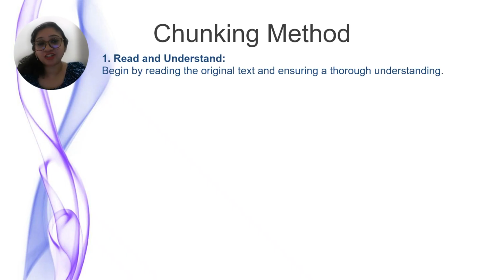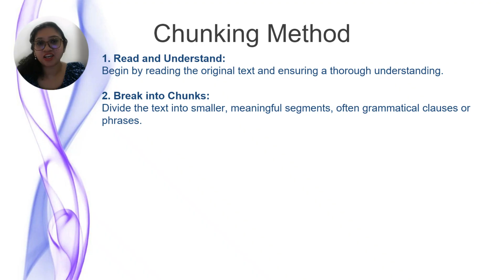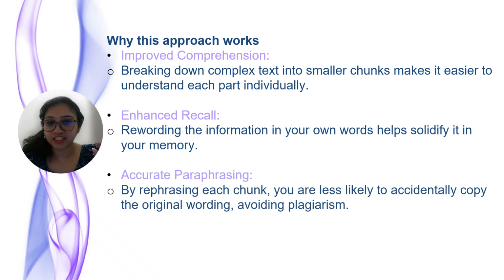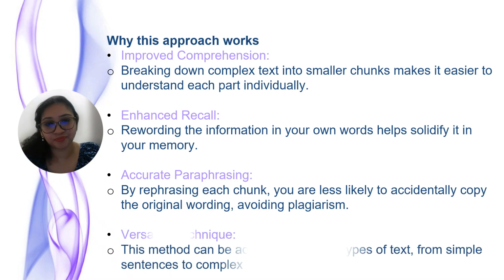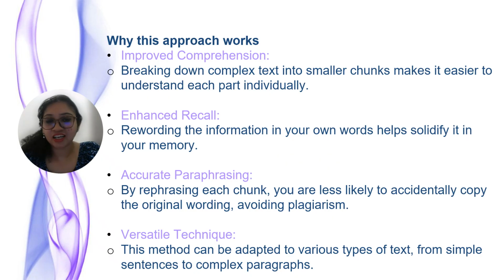LCC401 MOOC: Paraphrasing Strategies [Lesson 5 - Using retelling and chunking methods to paraphrase]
This tutorial is made for the LCC401 (English For Mediating Text) course, by Akademi Pengajian Bahasa, UiTM.